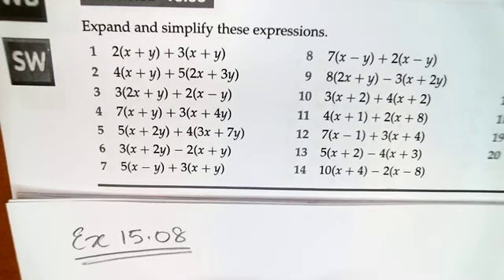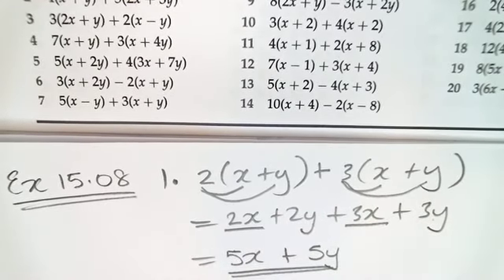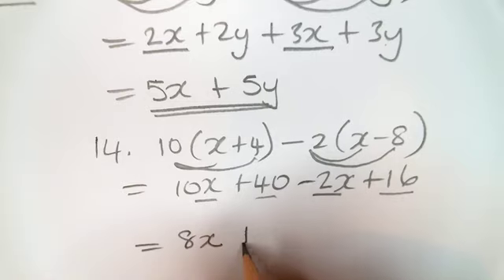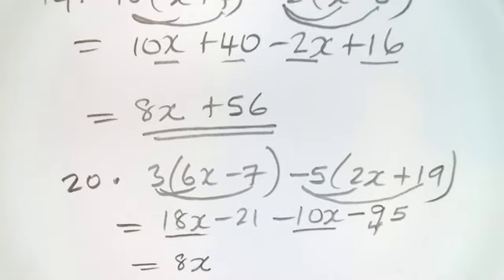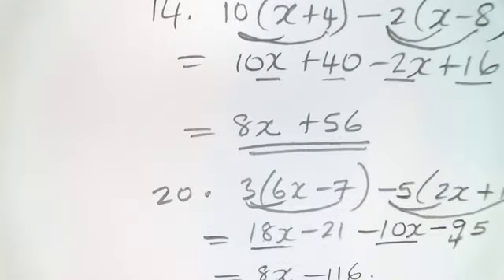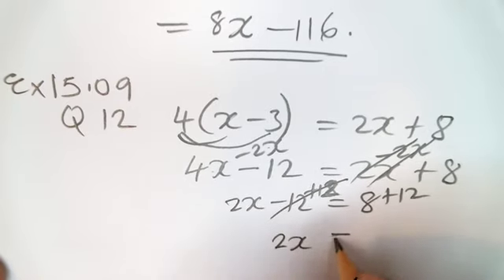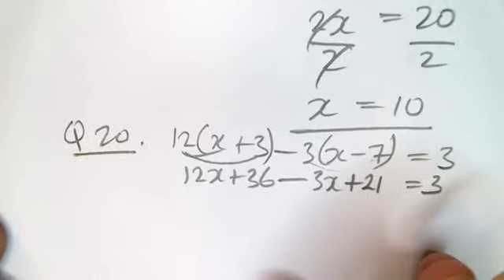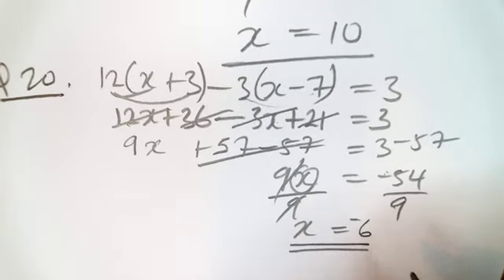Factorising Alpha Ex 15 08–15 09